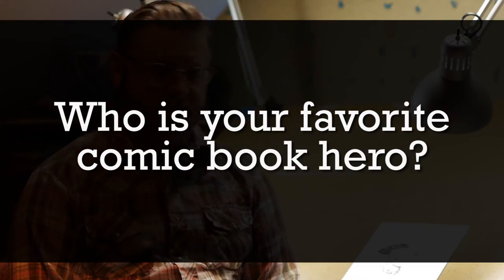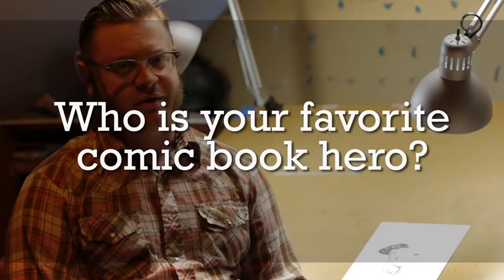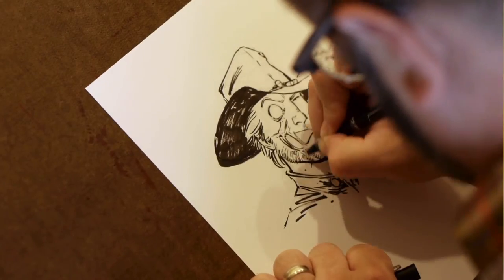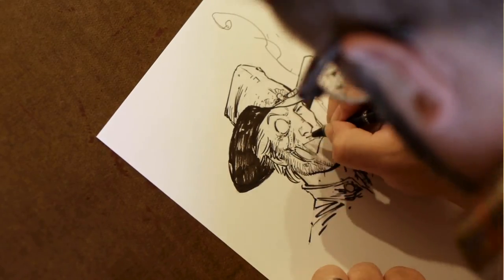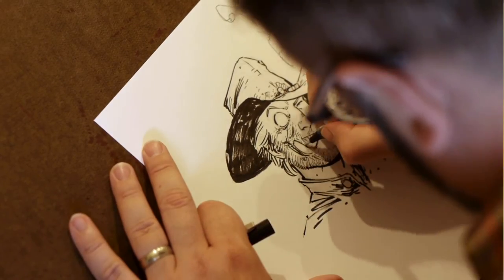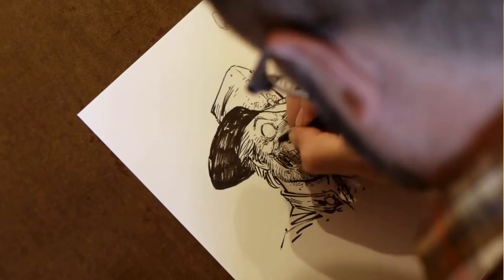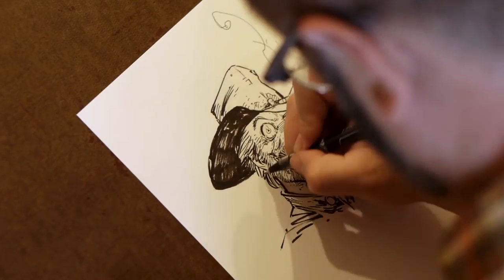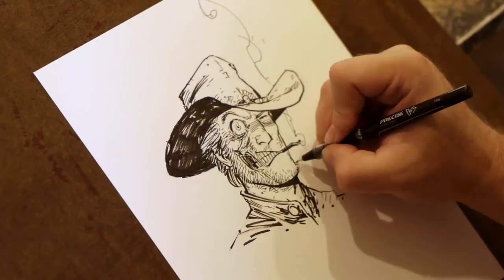Tony Moore, artist of The Walking Dead, sketches his favorite comic book character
American comic book artist, Tony Moore, sketches and talks about his favorite comic book character, Jonah Hex.